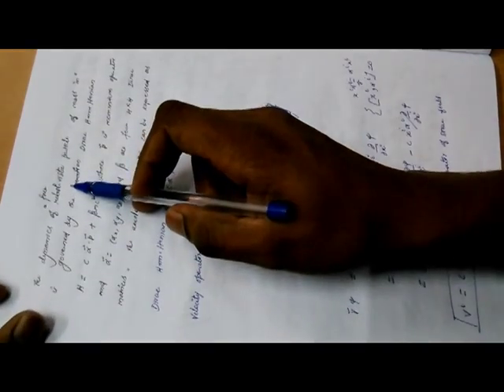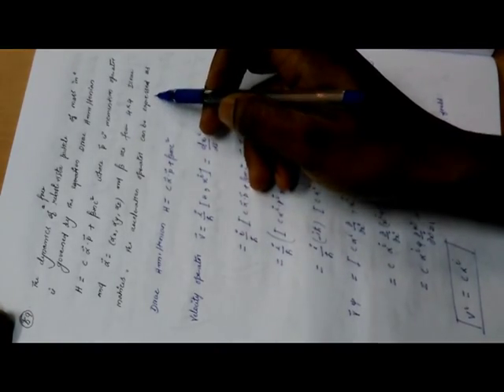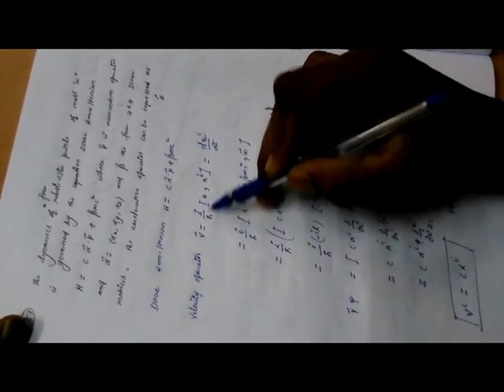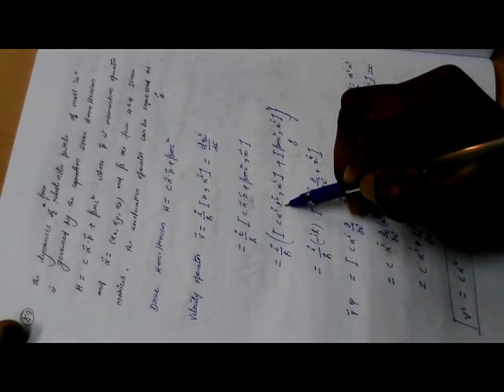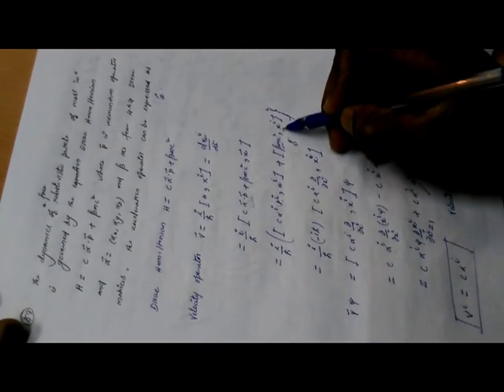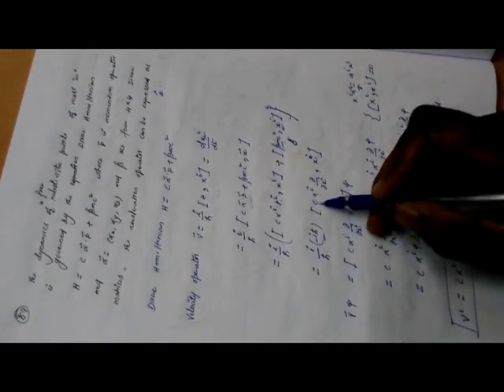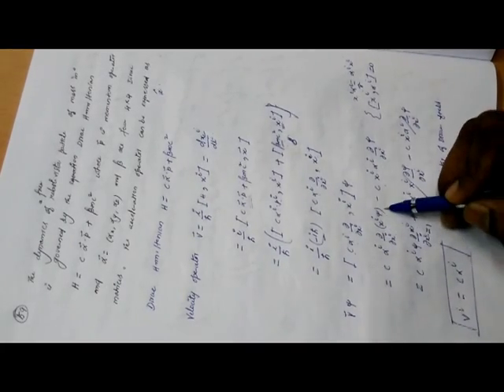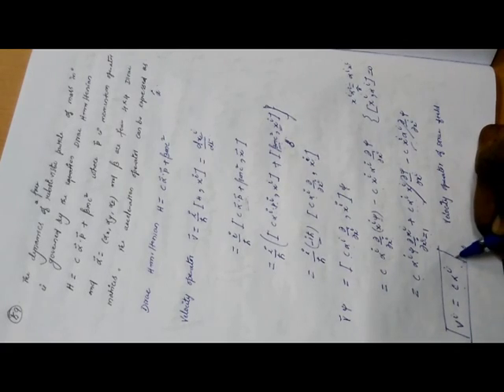Q No 59